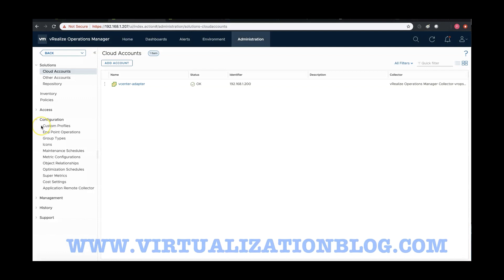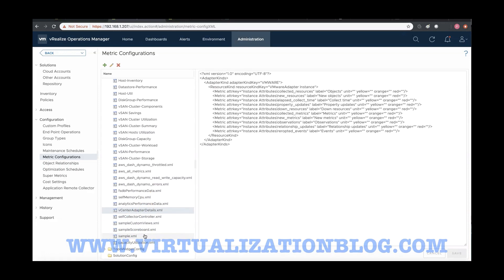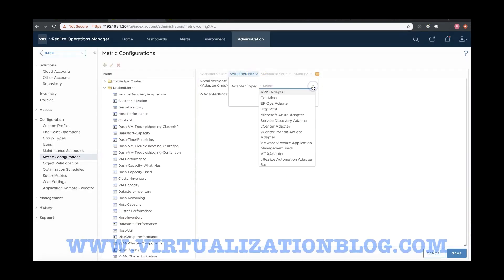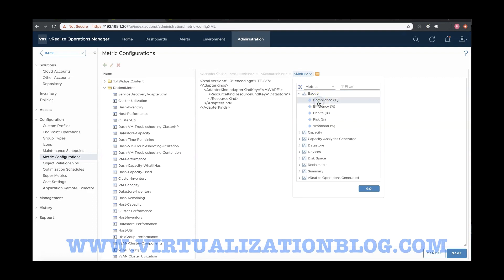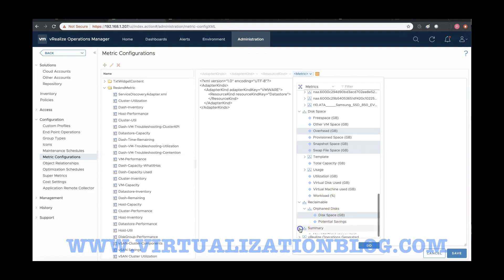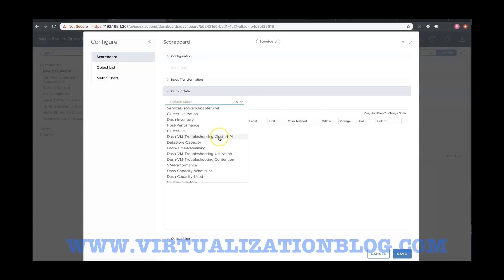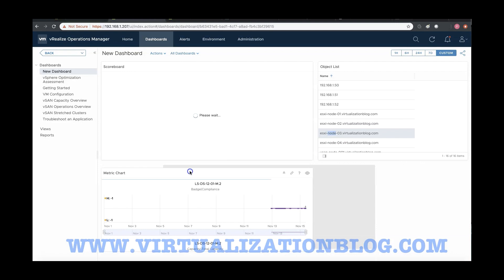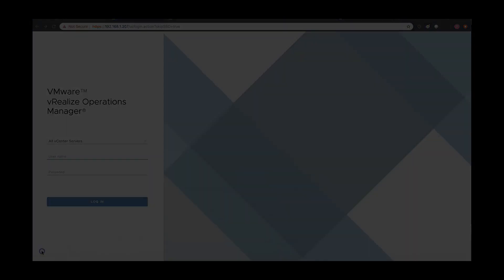Creating Custom Metric Configuration in vROPS 8.0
This Video demonstrates, how to create  Custom Metric Configuration in vROPS 8.0 and leverage them in Widgets to get output.